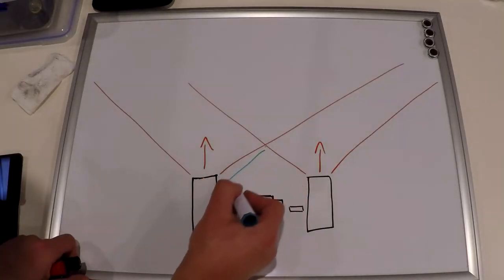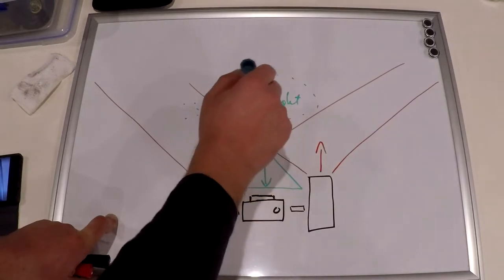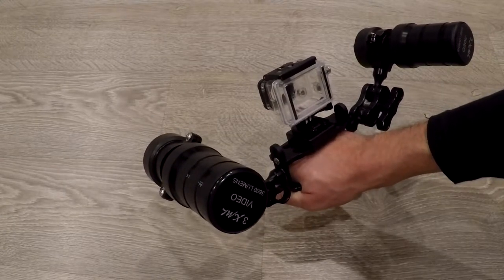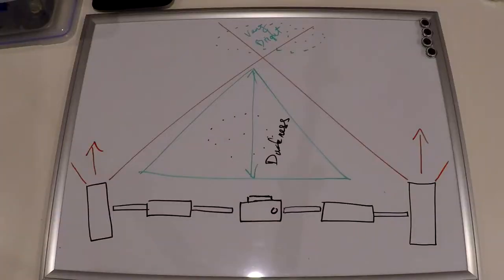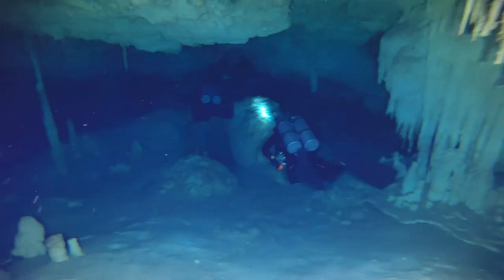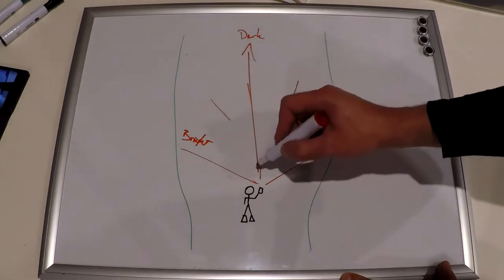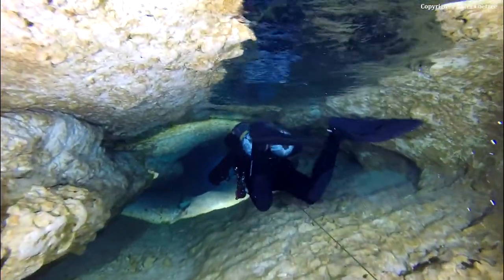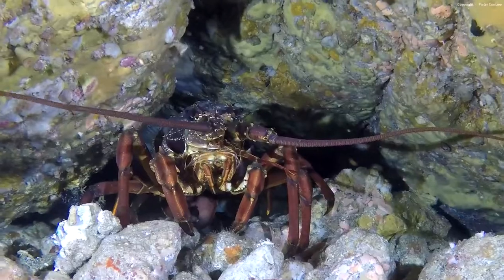Underwater GoPro Video Techniques: Lights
Positioning Video Lights for optimal underwater video.